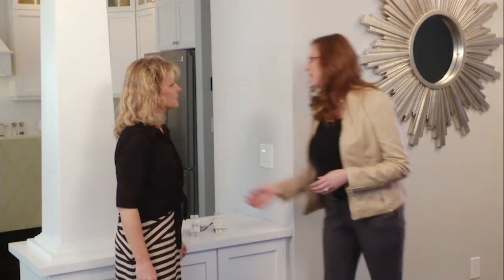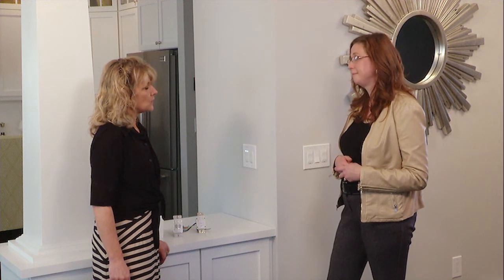Controls for lighting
Dimmers, sensors and timers ... oh my. There are many options beyond the typical switch that can help you save energy and money with your lighting. Learn how you can use dimmers, sensors and timers in your home.